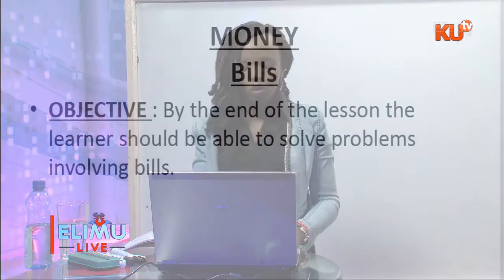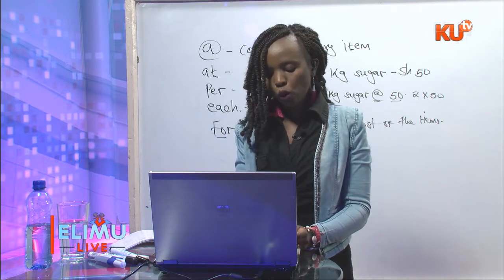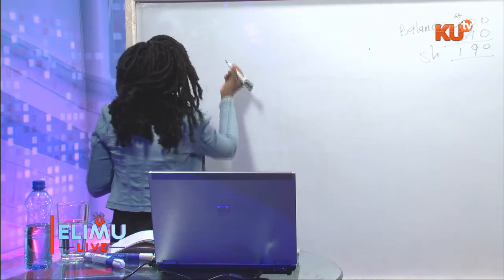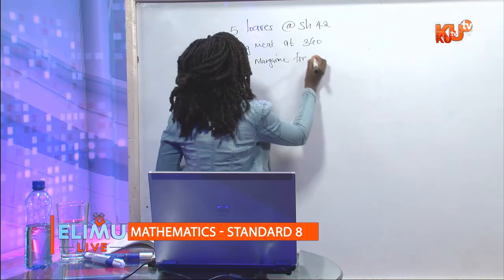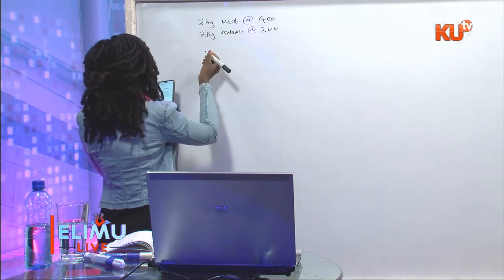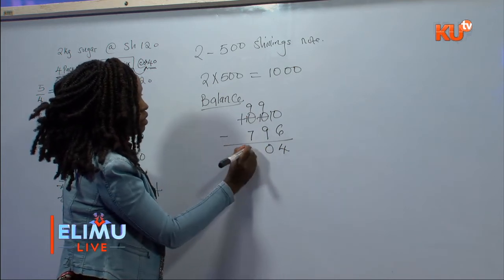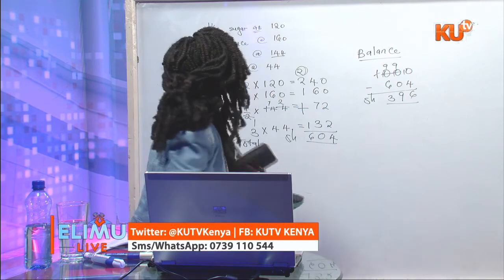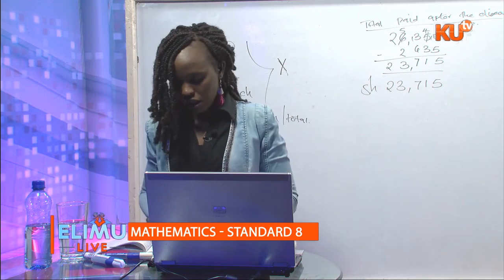MATHS PRIMARY TOPIC, MONEY BILLS TR PRISCILLA WANJIKU